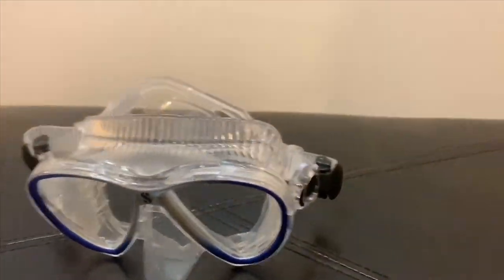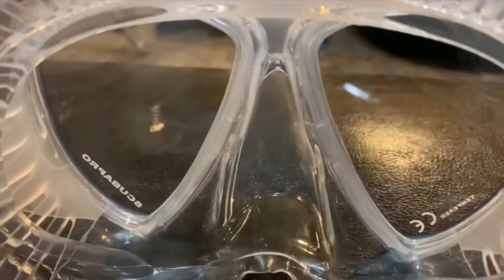Scubpro Syngery Twin Mask review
I review the Scubapro Syngery Twin Mask that I got for Christmas that was ordered from my friends at Kids Sea Camp.

Kids Sea Camp